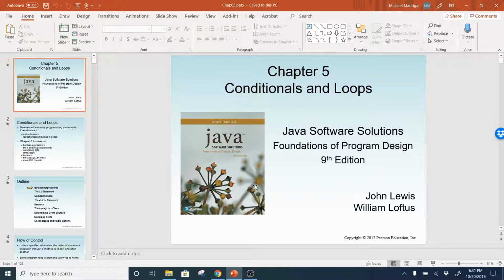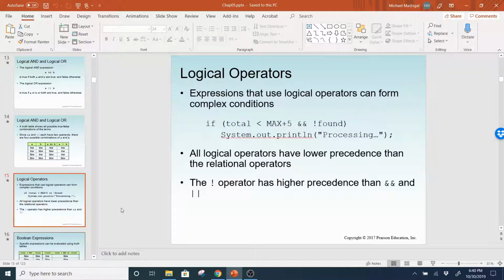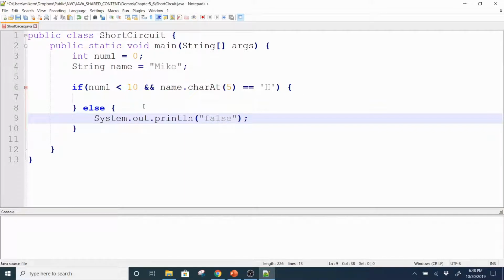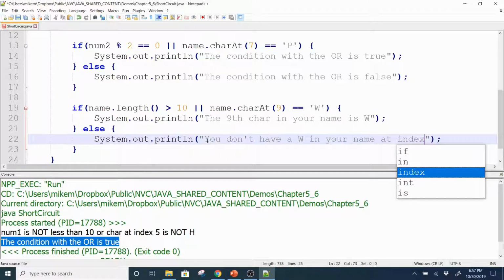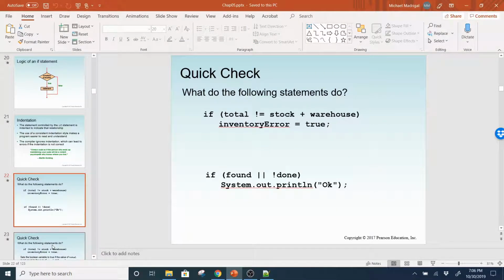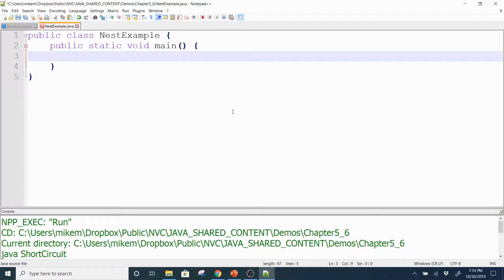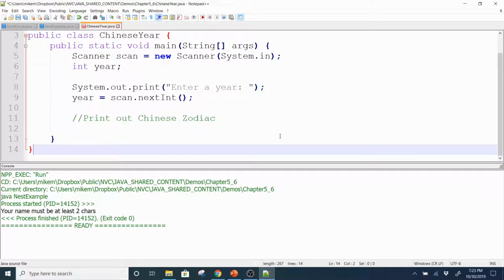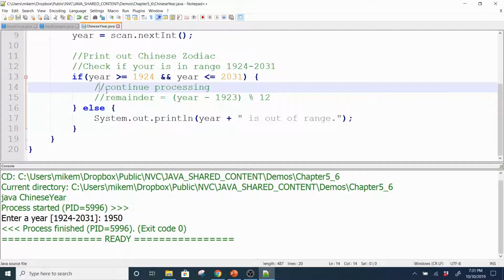Java 1, Fall 2019 - Chapter 5 Part 1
The is the first part of the Chapter 5 lecture slides which covers boolean expression and the if statement.